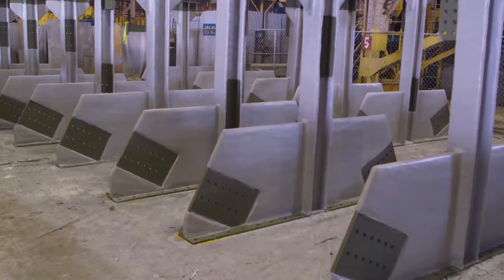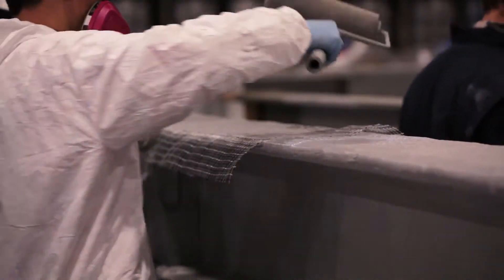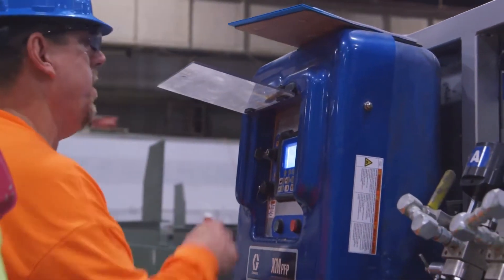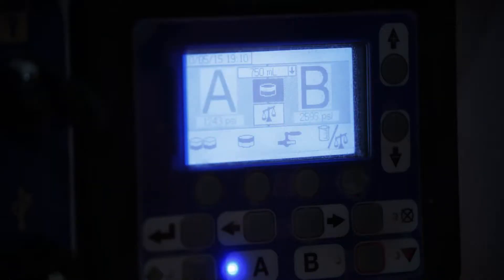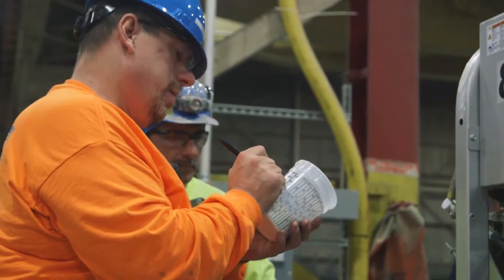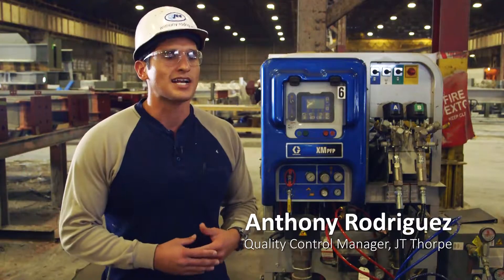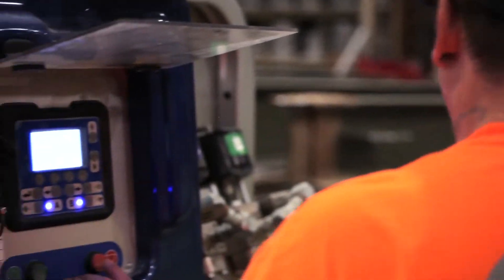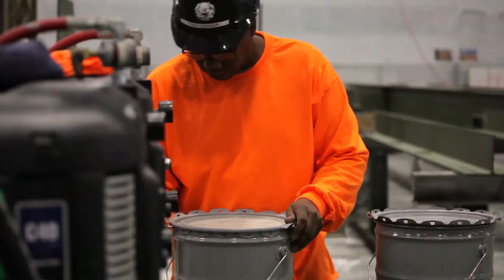JT Thorpe Testimonial - Intumescent Fireproofing of Structural Steel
Started in 1906, JT Thorpe has grown to be the largest industrial fireproofing contractor in North America, and they understand that proper application of intumescent coating is critical to achieving the level of fire protection intended by the material manufacturer. JT Thorpe depends on the Graco XM PFP system to deliver their customers consistent quality.